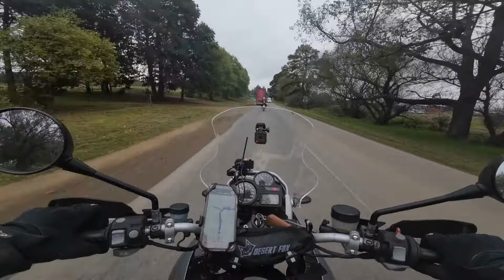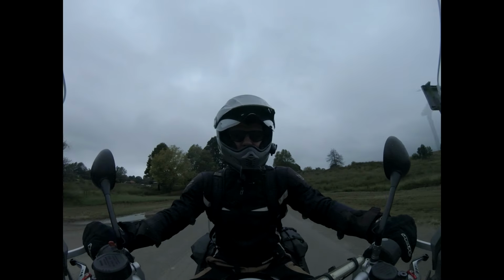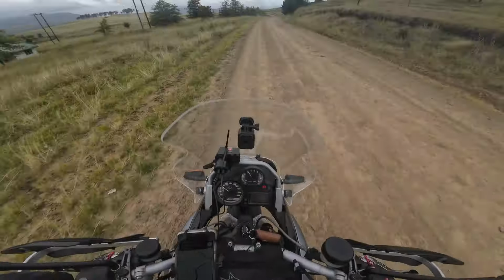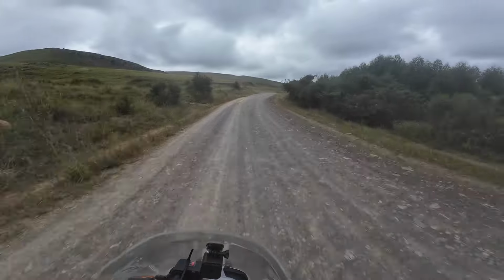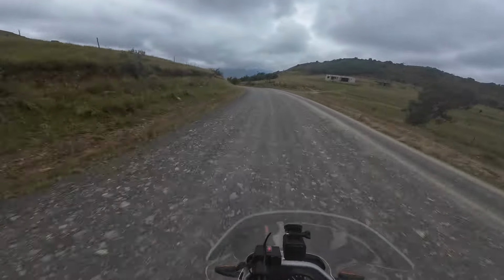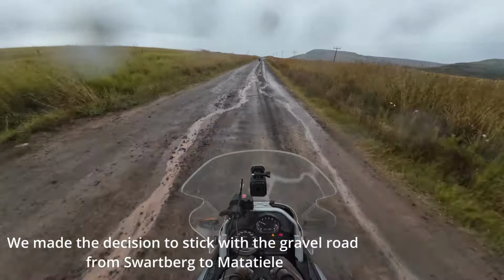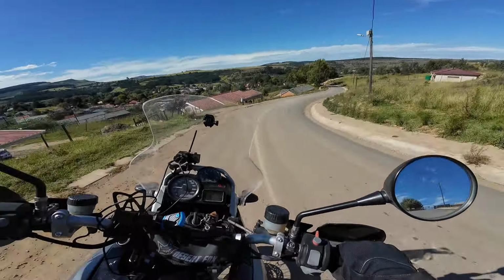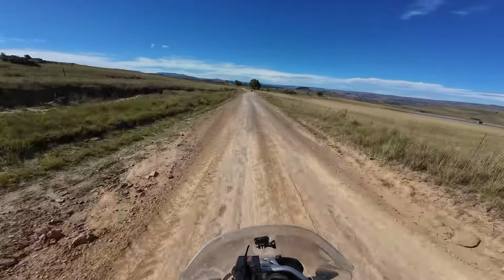Western Cape tour day 2: Africa twin and R1200GS on the lower Lotheni road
Day 2 of the tour down to Cape town. We're heading to Maclear, or as it is now known, Nqanqarhu. Quite a quick day arriving at our destination around 2 and decided to check out Tsitsa falls near by. On our way to the falls we run into some minor trouble, which will haunt us in the days to come.

Camera: DJI Osmo action 4 and Gopro hero session
Mic: DJI wireless mic
Luggage: Rhinowalk 28l